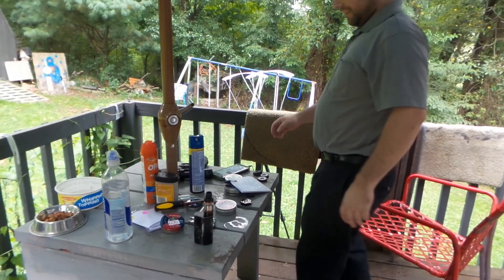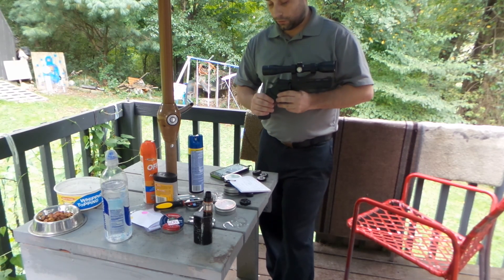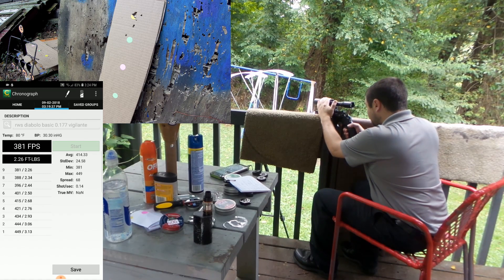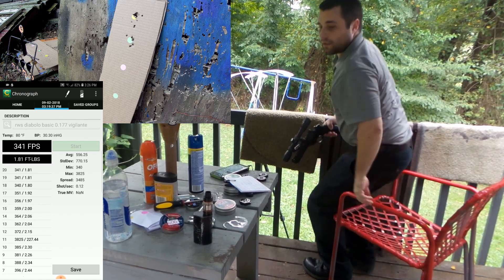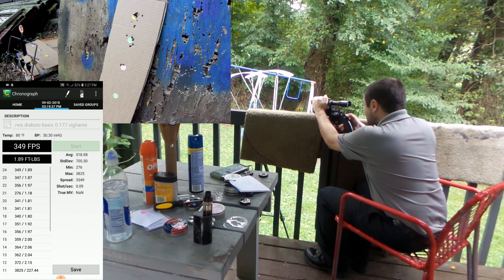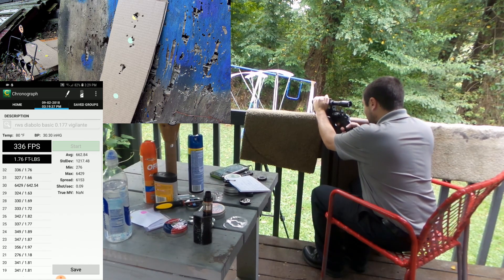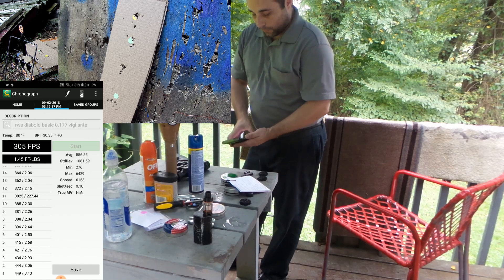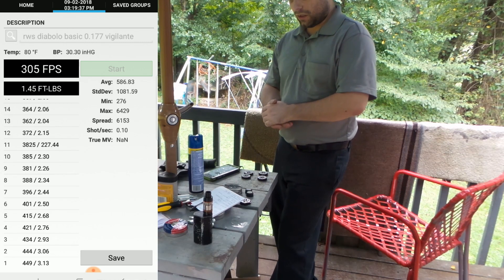Crosman Vigilante .177 pellet & bb pistol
This little pistol surprised me, I was very impressed with the accuracy I was able to get out of its 6-inch barrel. As for power  it hits above what crosman claims!